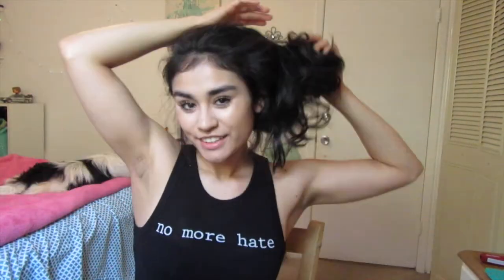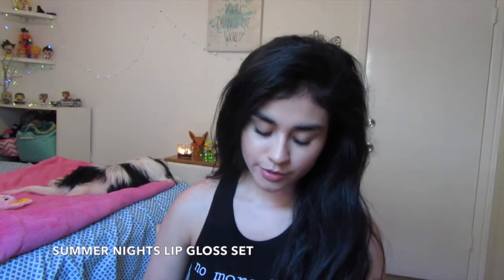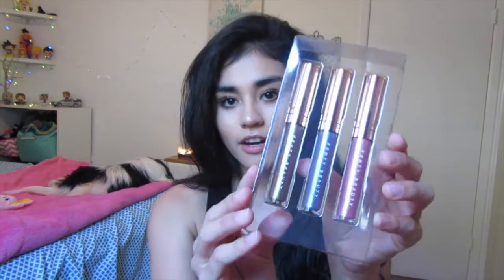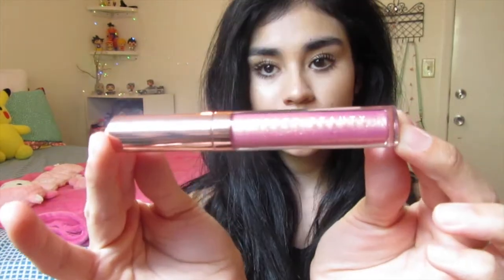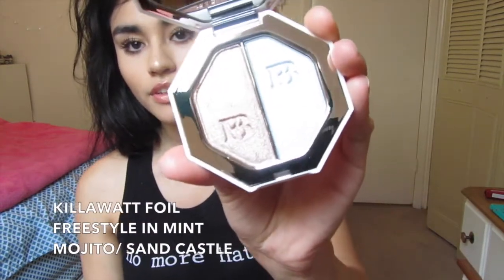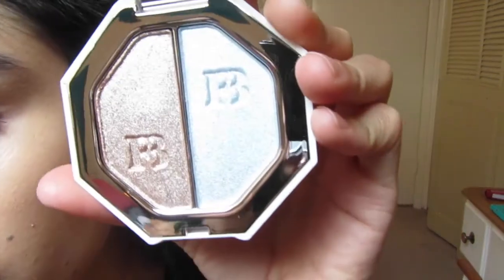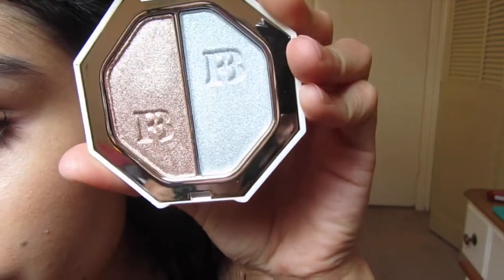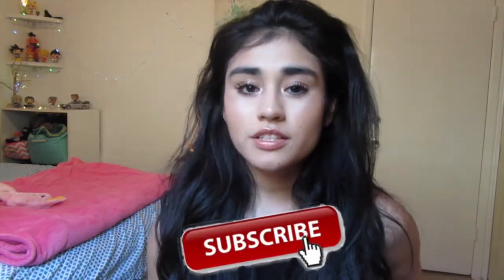TRYING THE FENTY BEACH PLEASE COLLECTION!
Hey guys! Hope you're having a lovely start of your week. I've been sick this past weekend and needed to rest badly. Hope you don't mind my video being a tad bit late. This week I went makeup shopping and was super excited for the new Fenty collection that has all these cool bold colors. I love highlighters and anything bright and shiny. When I heard Rihanna came out with color highlights I was so freaking excited and I finally got to try some of them. I purchased the items I most liked and gravitated towards.

Also this video is not sponsored, I purchased everything on my own. I'll list the items just in case anyone wants to try them!

Lip gloss set: